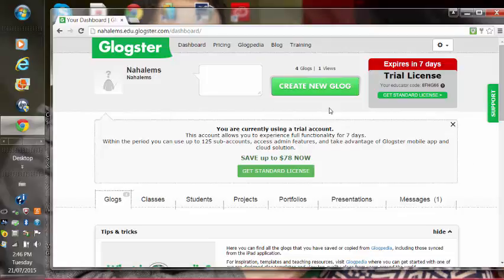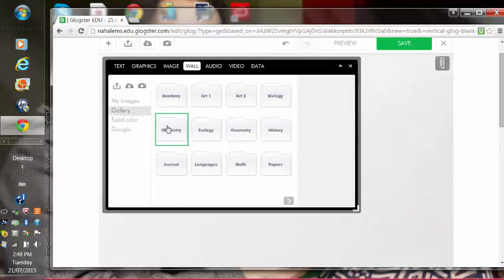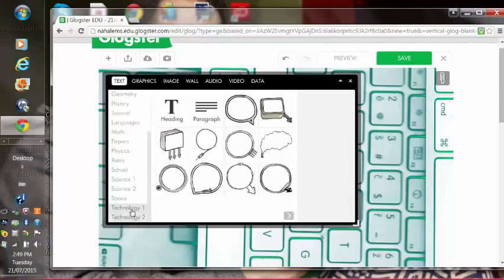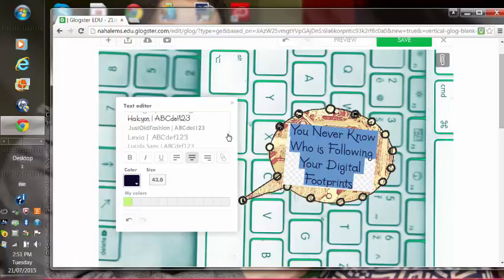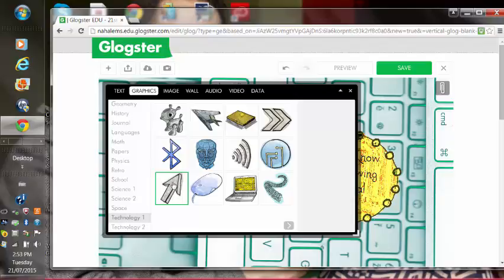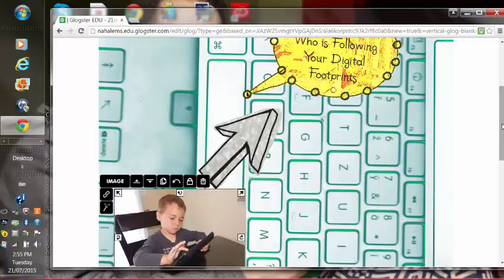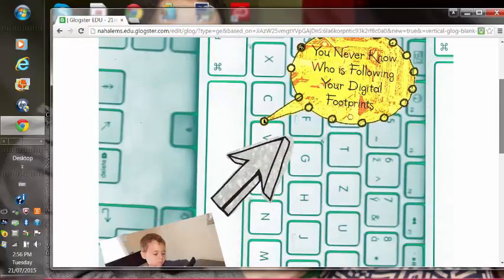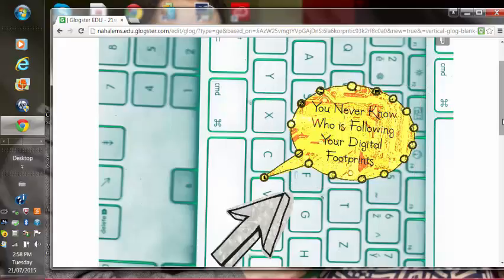Mike's Glogster Tutorial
This is a short introduction on how to use the poster creating website "Glogster"